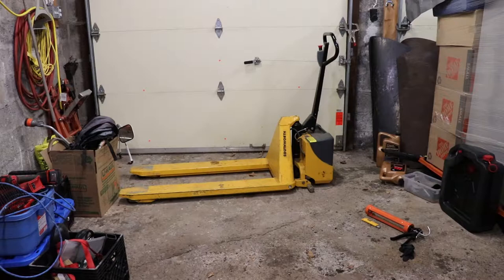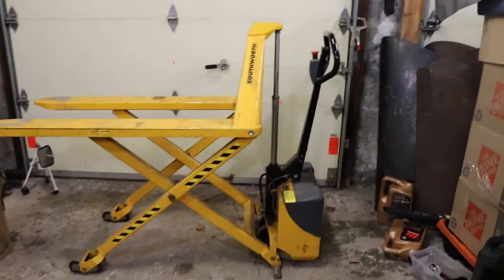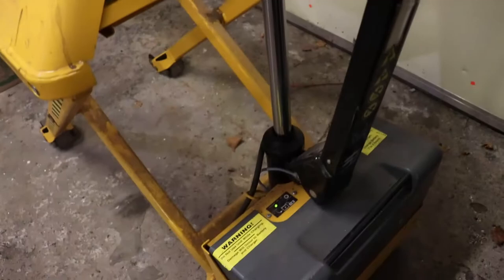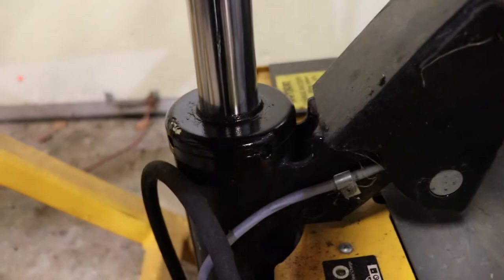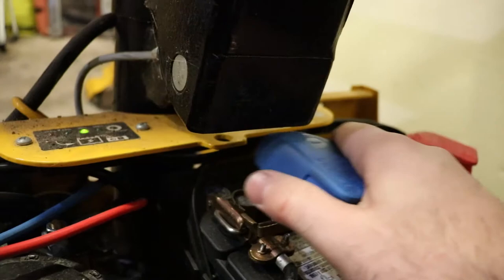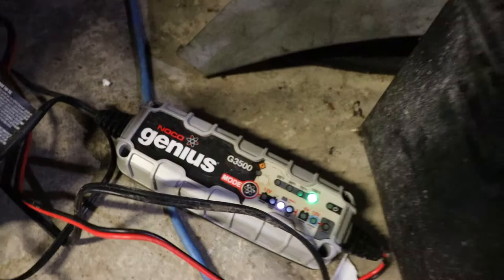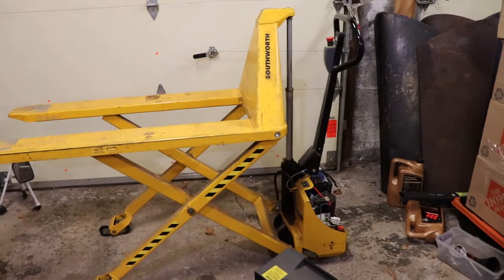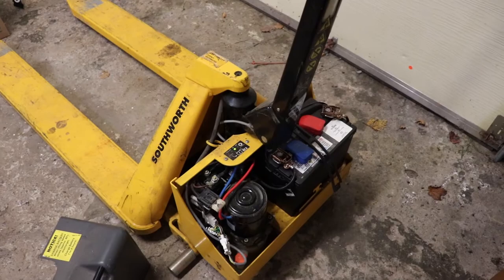High Lift Pallet Jack Southworth PT-33-E and Logitrans EHL-1004 Walk Around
Basic walkaround and unloaded use.  It lifts at a good speed when loaded but it does drop faster when loaded.

This is a 2007 Southworth skid jack built by Logitrans in Denmark.

-Ojop: Various Connectors,
-Logitrans: Various Parts and Equipment,
-Southworth: Various,